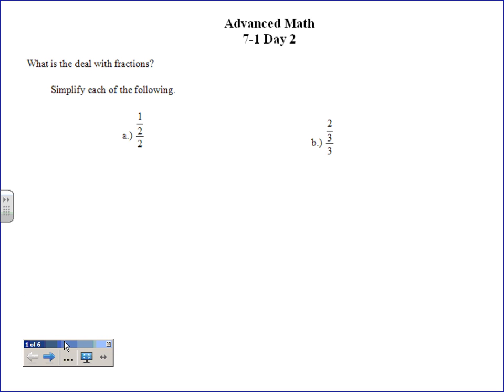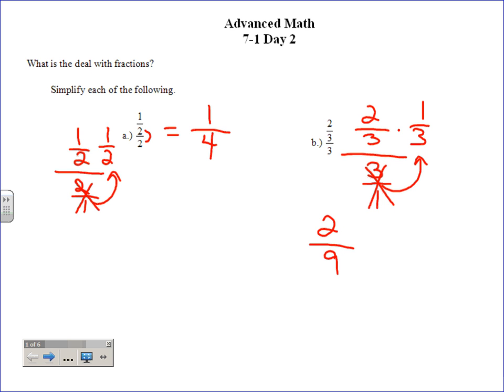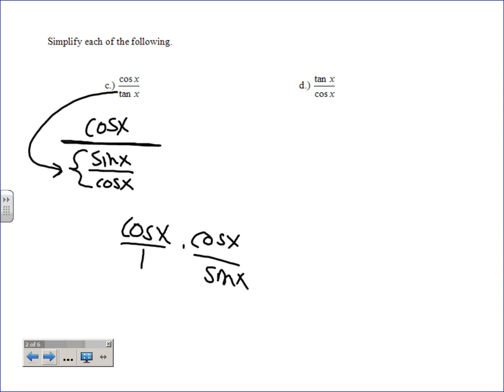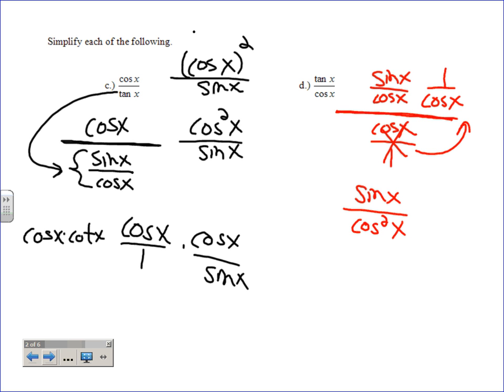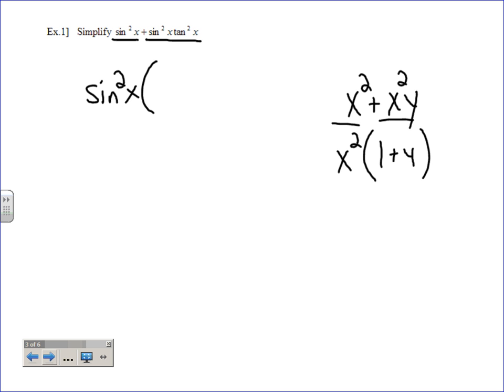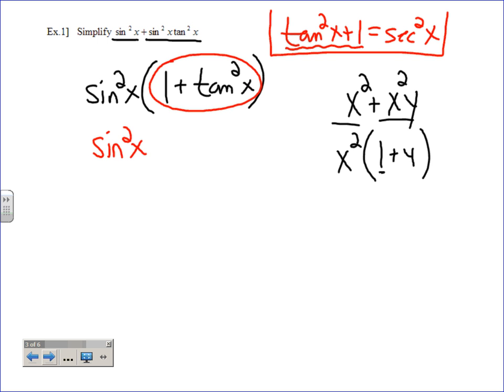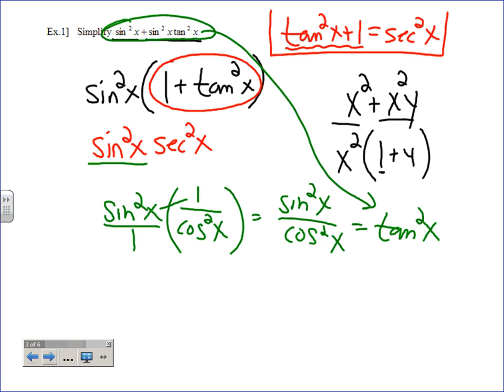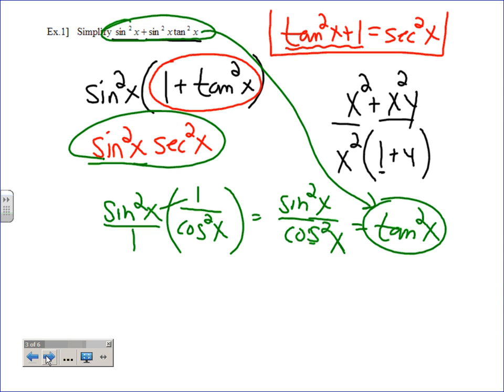Advanced Math 7-1 day 2 part 1.wmv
Part 1 of Advanced Math 7-1 day 2 dealing with simplifing trigonomtric expressions.